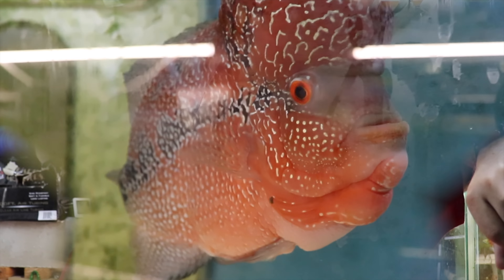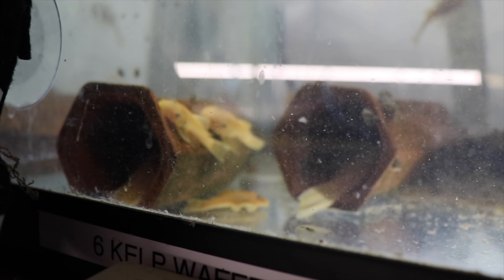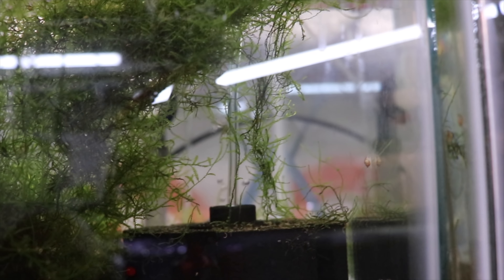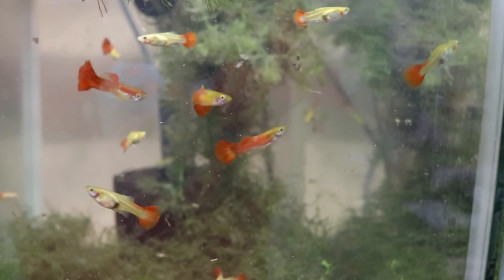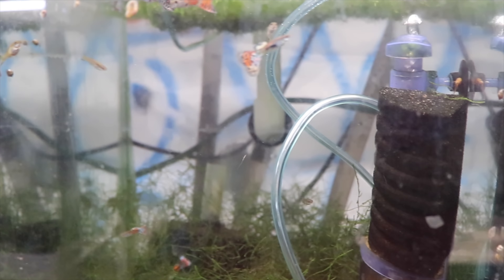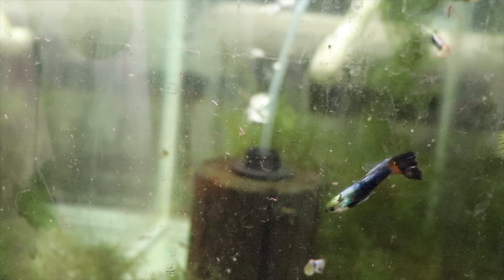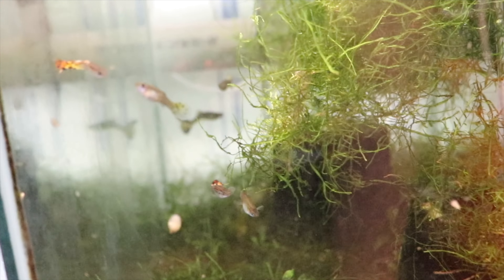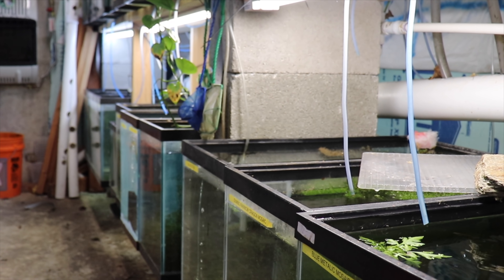MASSIVE Around the World Fish Room UPDATE!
Today a MASSIVE AROUND THE WORLD FISH ROOM TOUR! Every Tank in the fish room! Underwater footage! Mutt Guppies! Breeding for profit tanks! Breeding Plecos for profit tanks! Guppy fish Tanks! All of them in this Fish Room VLOG update! This Around the world update is a long one, so grab a snack and beverage and watch this Aquarium Fish Room VLOG of the Fishroom. I hope you enjoy! All my Breeding Guppies Tanks!

Seachem Prime

Seachem Safe

Ich X